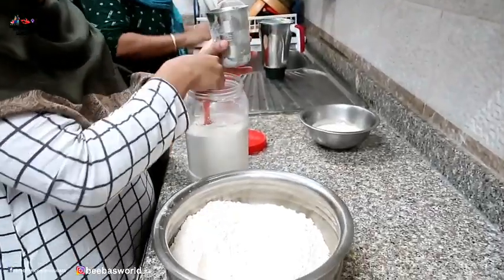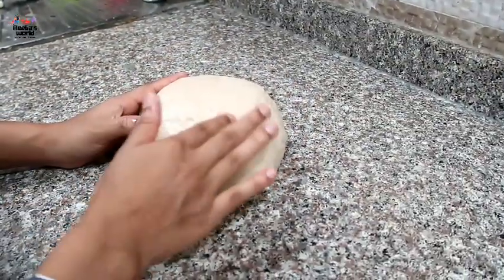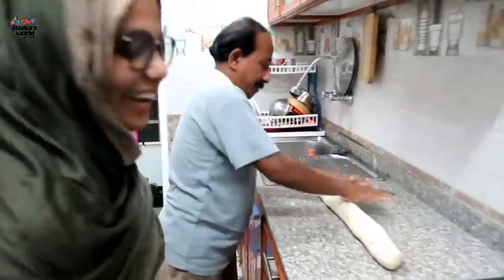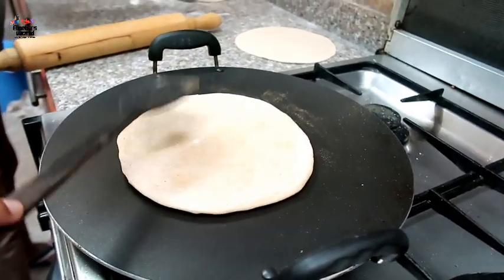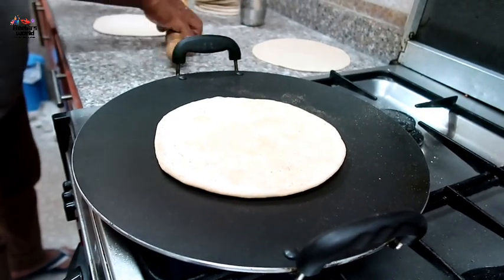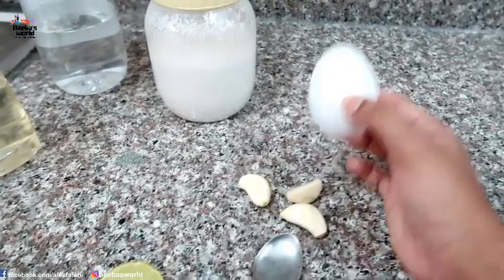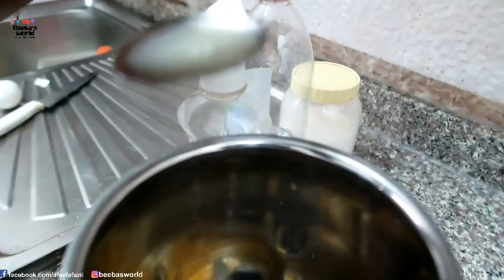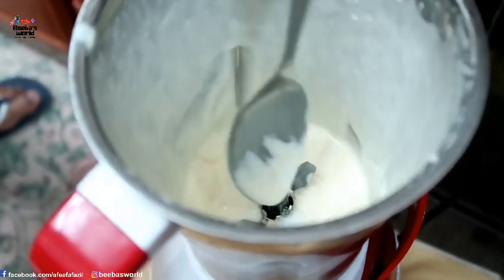Soft &Tasty Kuboos | Home made Mayonnaise | ഖുബൂസും മയോണൈസും വീട്ടിൽ ഉണ്ടാക്കിയാലോ | Beebas World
വീഡിയോ ഇഷ്ടമായെങ്കിൽ ഞങ്ങളുടെ ചാനൽ സബ്സ്ക്രൈബ് ചെയ്യാൻ മറക്കരുതേ!!